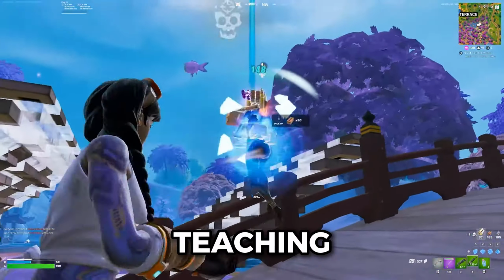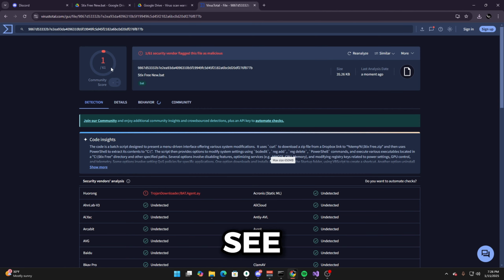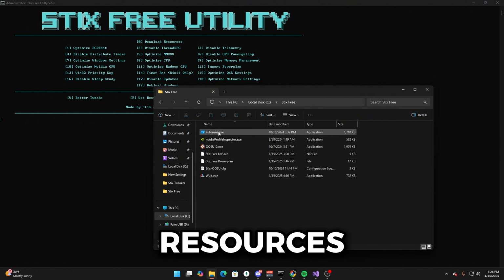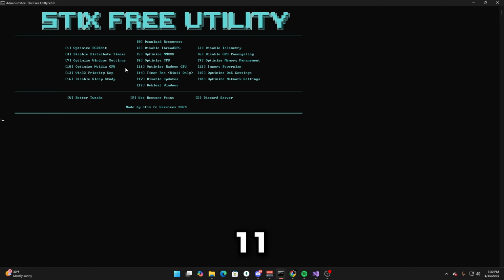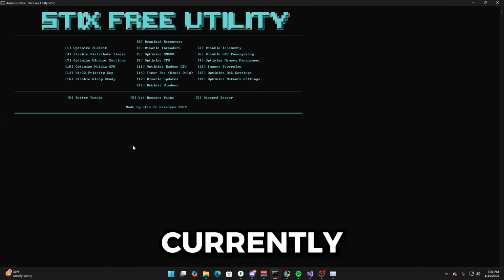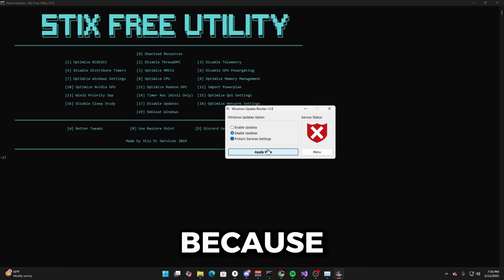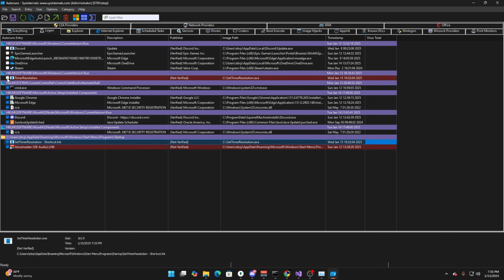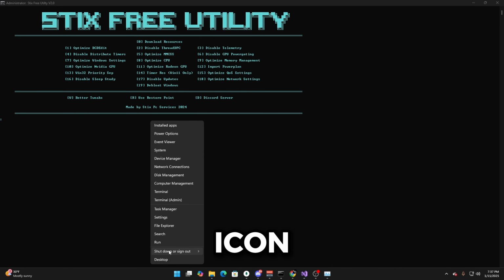Fortnite Chapter 6 Optimization Guide - Huge FPS Boost & Zero Delay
In this video I will be covering the BEST Quick Guide To Optimizing / Improving Windows performance on your gaming PC! This is how To Optimize Windows 10 or 11 For GAMING to achieve higher FPS & NO DELAY!

Music from: Mimofrl
🚨Having Trouble With LOW FPS, High Ping, High Latency? Click The Link Below To Fully Optimize Your Pc Within Minutes🚨